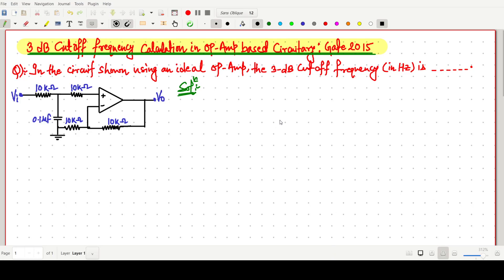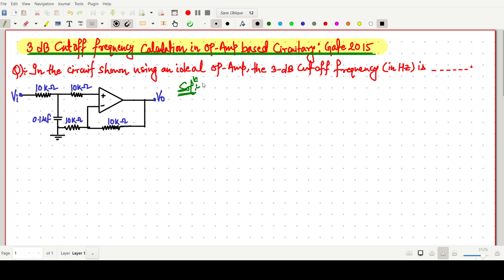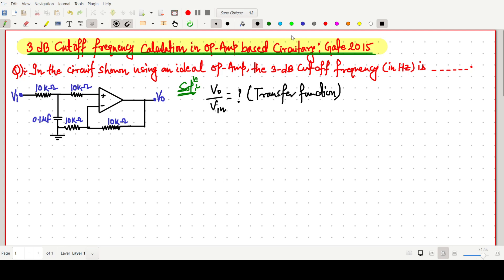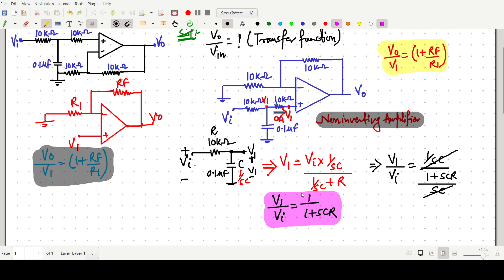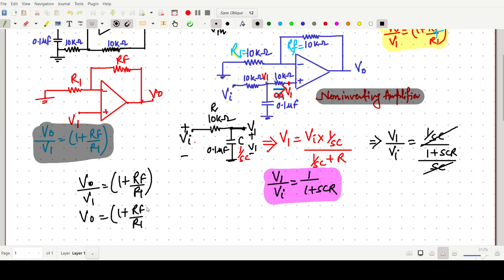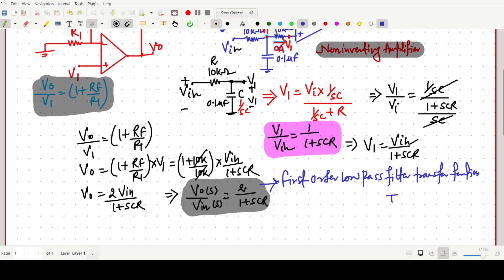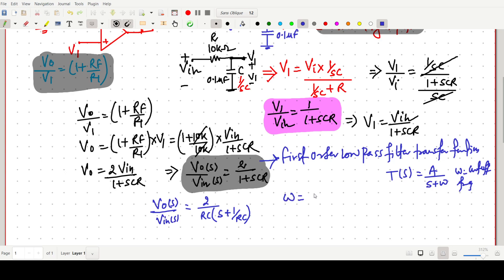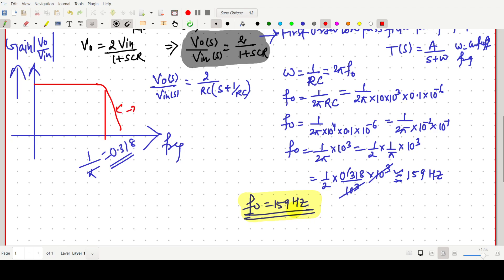Cut-off Frequency Calculation in Op-Amp based Circuitry: Gate 2015